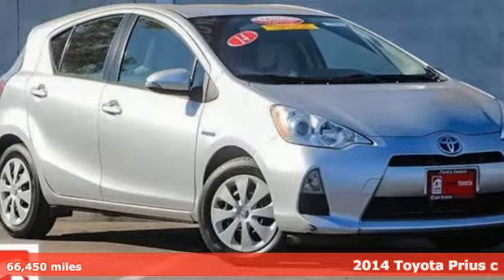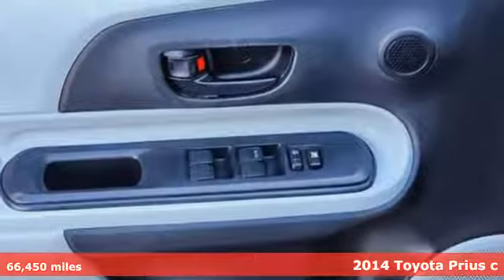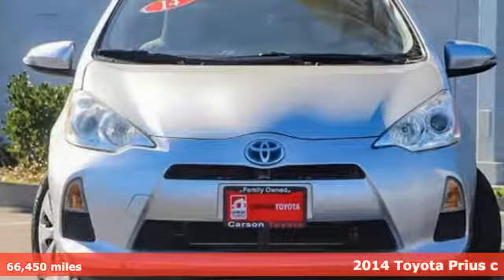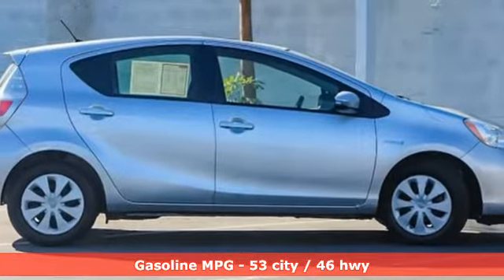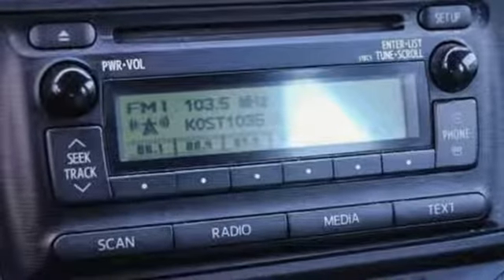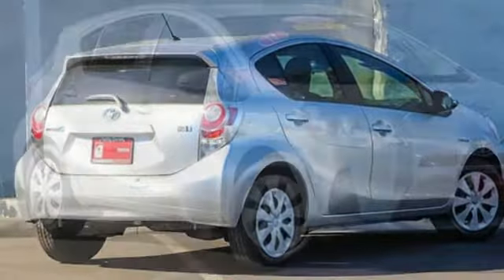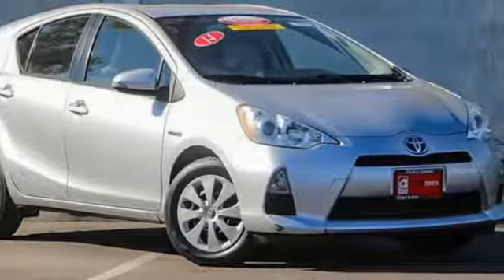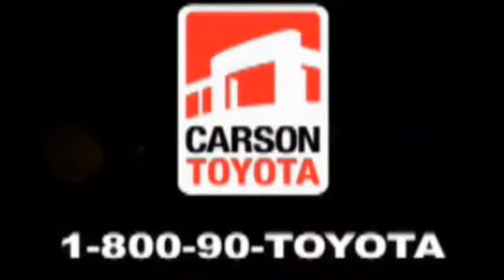Certified 2014 Toyota Prius c Carson, CA #89889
Year: 2014
Make: Toyota
Model: Prius c
Trim: One
Engine: 4 Cyl. 1.5 L
Transmission: Variable
Color: CLASSIC SILVER
Mileage: 66450
Stock #: 89889
VIN: JTDKDTB31E1567843
Recent Arrival! Clean CARFAX. Toyota Combined Details:* 174 Point Inspection (for Toyota Certified Used Hybrids program), 160 Point Inspection (for Toyota Certified Used Vehicles program)* Roadside Assistance* Warranty Deductible: $50* Transferable Warranty* Powertrain Limited Warranty: 84 Month/100,000 Mile (whichever comes first) from original in-service date* Roadside Assistance for 1 Year (for Toyota Certified Used Vehicles program), Battery 8 years/100,000 miles (whichever comes first) from original in-service date. Roadside Assistance for 1 Year (for Toyota Certified Used Hybrids program)* Vehicle History* Limited Warranty: 12 Month/12,000 Mile (whichever comes first) from certified purchase dateCertified. LOCAL TRADE IN, DETAIL INTERIOR/EXTERIOR, BLUE TOOTH, 1.5L 4-Cylinder Atkinson-Cycle VVT-i, 4 Speakers, ABS brakes, Air Conditioning, AM/FM/CD Player w/MP3/WMA Capability, Automatic temperature control, Brake assist, Front wheel independent suspension, Outside temperature display, Radio data system, Steering wheel mounted A/C controls, Steering wheel mounted audio controls, Trip computer, Turn signal indicator mirrors. Classic Silver 2014 Toyota Prius c One FWD CVT 1.5L 4-Cylinder Atkinson-Cycle VVT-i53/46 City/Highway MPGAwards:* 2014 KBB.com Best Resale Value AwardsReviews:* Stellar fuel economy; favorable pricing; roomy interior; nimble and easy-to-park size. Source: Edmunds* The world's first and most successful mass-produced hybrid car, the 2014 Toyota Prius hybrid continues to expand its dominance. For those folks who need a high-mileage mode of transport that is also very eco-friendly, very reliable and very much in demand, the 2014 Prius hybrid in all its forms is the hybrid of choice. If you're looking for the best fuel economy in the hybrid field, the 2014 Toyota Prius' 51/48 mpg rating is still king. The new plug-in model also allows for more options and with the ability to run solely on electric power. Due to the seamless transition between electric motor and gasoline engine, driving the Prius hybrid is a surprisingly serene event. The driver is given a range of performance options via the EV, Eco, and Power buttons, which allow for variations in throttle application and fuel consumption. In EV mode, the Prius hybrid functions solely on electric power (speed and miles permitting), while the Power mode setting delivers the full potential of the gasoline engine assisted by the electric motor. The Eco mode setting is probably the most useful of the three, allowing the Prius' computer to modify the throttle response for the best balance of fuel consumption and performance. The Toyota Prius hybrid hatchback features an interior as modern and different as its exterior. The contoured dash looks particularly handsome with its 2-tone panels. The Prius' sheet metal is designed to cheat the wind, with sharp-edged creases and flush glass panels. Even the car's wheel covers are aerodynamic. As some states also allow hybrid cars to waive the 2-person-per-car minimum to drive in the High Occupancy Vehicle lanes, the Prius might actually be able to speed up your commute times! Source: The Manufacturer Summary

Address:
1333 East 223rd Street